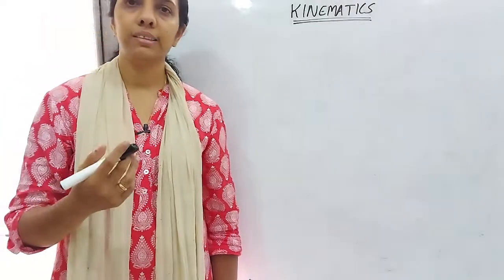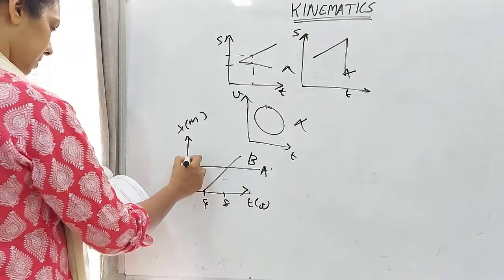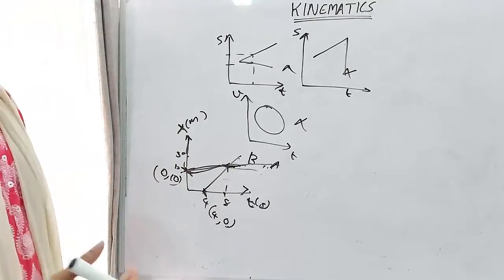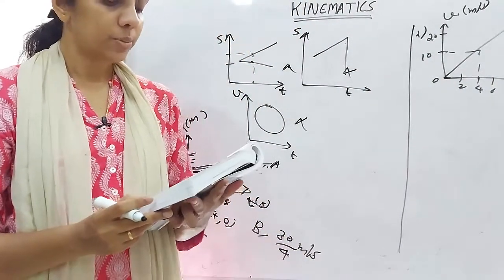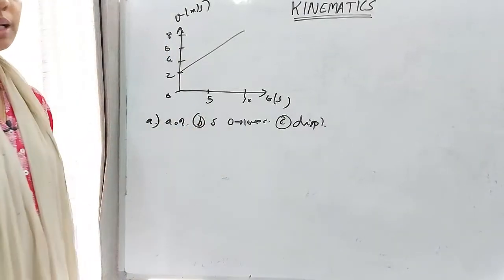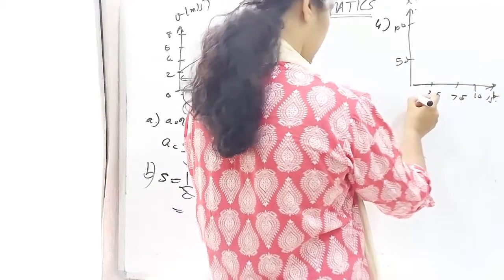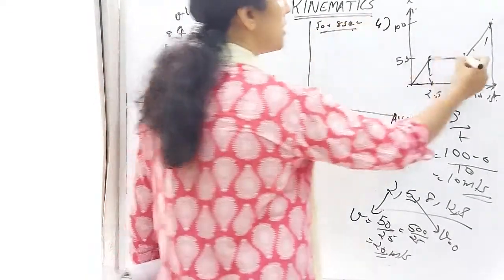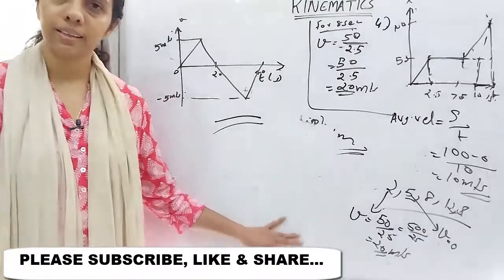NEET&JEE//kinematics - part 9 //CLASS 11/ Graphs- EXERCISE//ENTRANCE PREPARATION